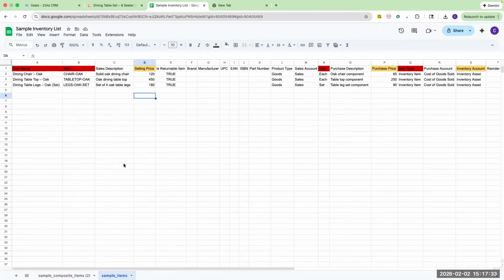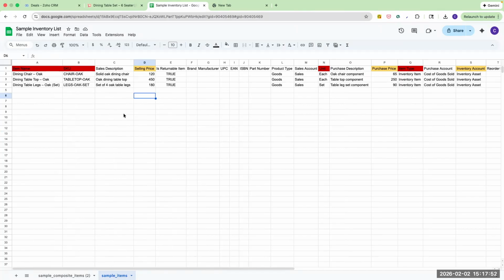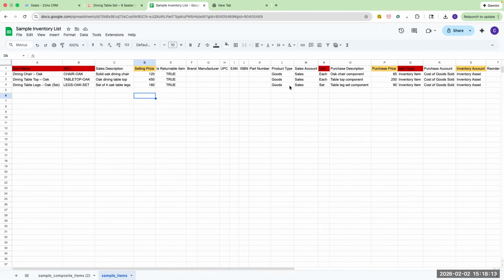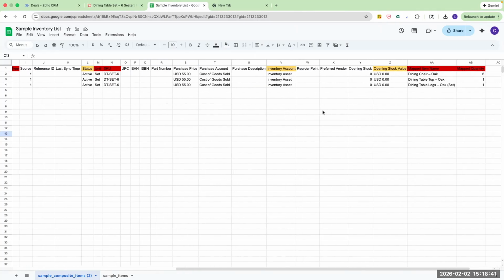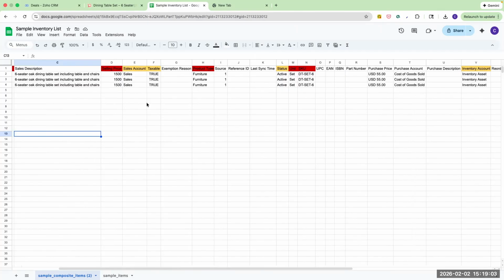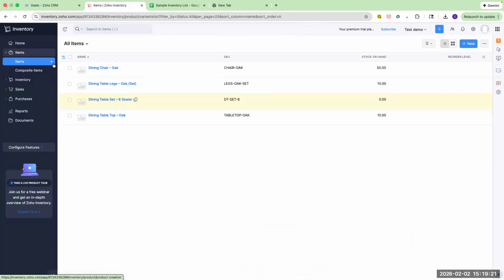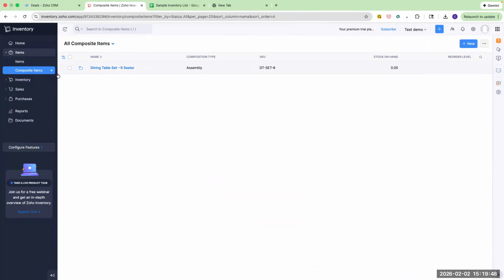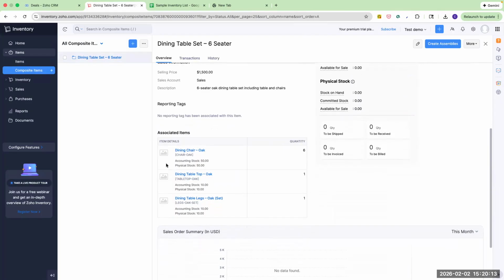Understanding Composite Inventory Vs Standard in Zoho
A question we're frequently asked is the difference between composite and standard inventory in Zoho Inventory. Cheyne McDonald with Cornerstone Solutions walks you through the differences.

00:00 Introduction
00:24 Begin Demo
01:13 Sample Item Spreadsheet
02:00 Zoho Inventory
02:42 Key Takeaway

Composite inventory in Zoho Inventory is a game-changer for businesses that sell items both individually and as part of a set, as it allows you to create "bundles" or "kits" from existing stock items. By linking these components, the system automatically tracks the availability of the finished bundle based on the stock levels of its individual parts, ensuring you never oversell a kit you can't fulfill. This feature simplifies complex stock management by instantly adjusting inventory counts across all platforms the moment a composite item is sold or disassembled, providing real-time accuracy for diverse product offerings without the need for manual calculations.